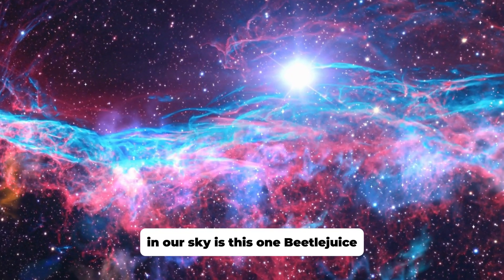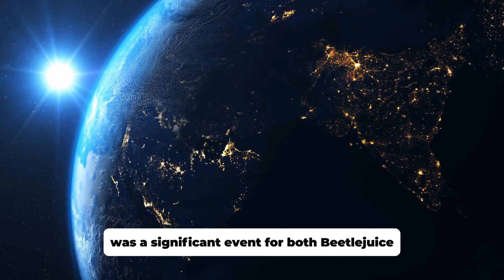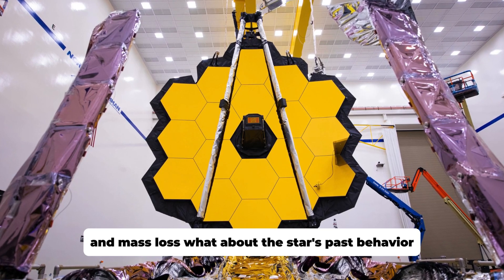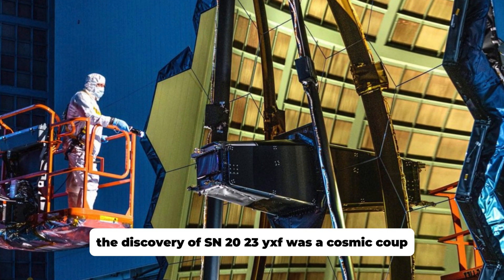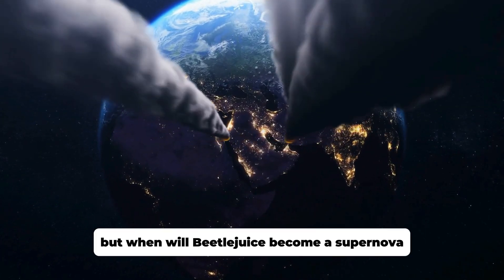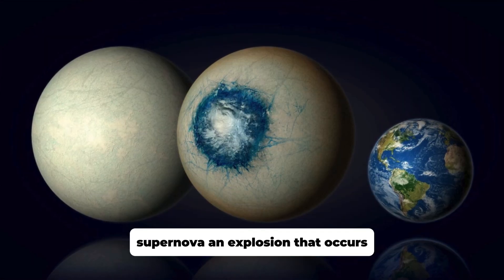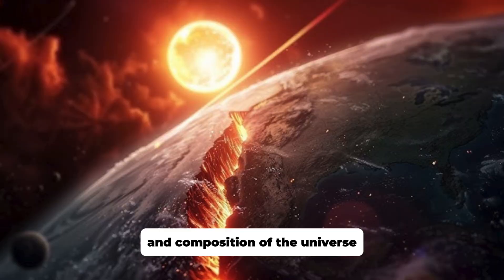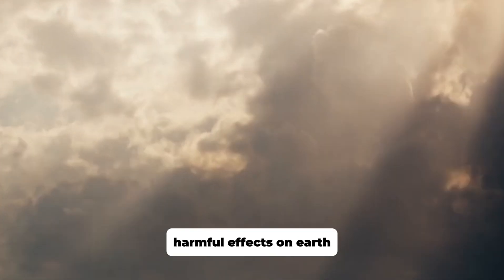James Webb Telescope FINALLY Found What NASA Was Looking for Behind Betelgeuse